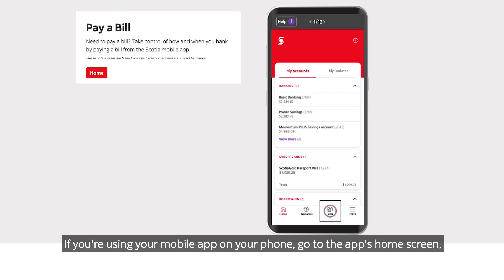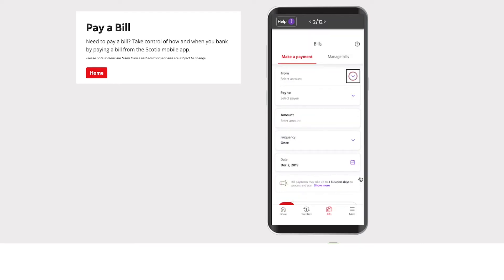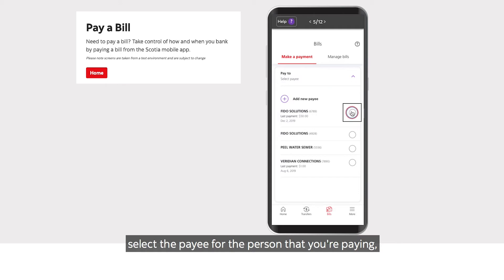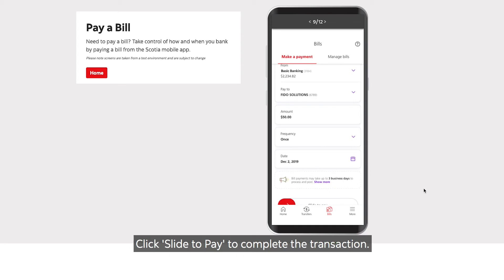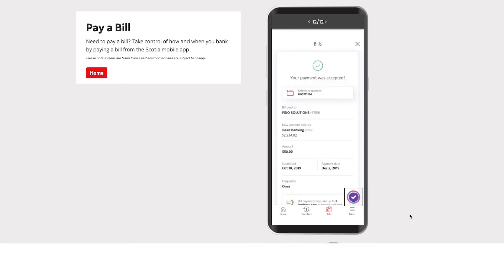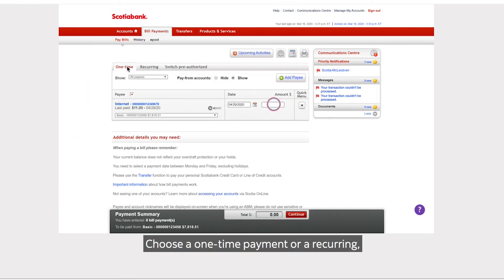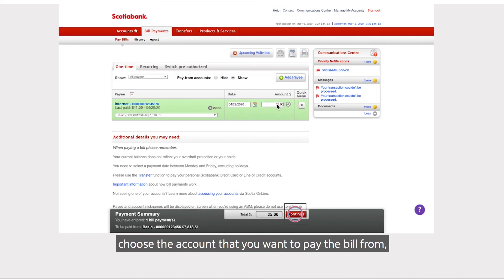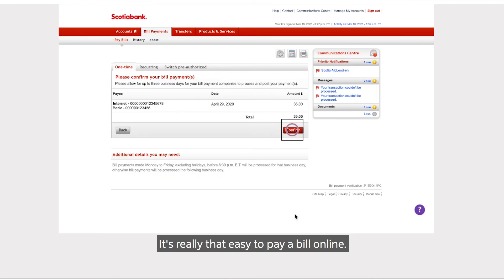Digital Banking Q&A: Paying Bills Online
Need to pay a bill online? Watch this tutorial and follow along at home.